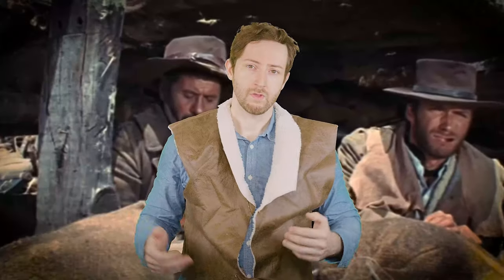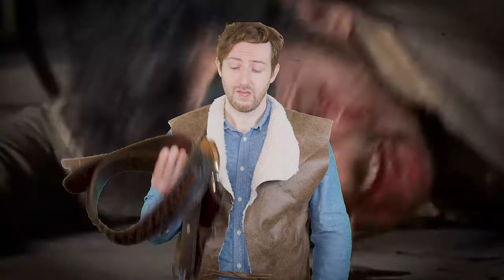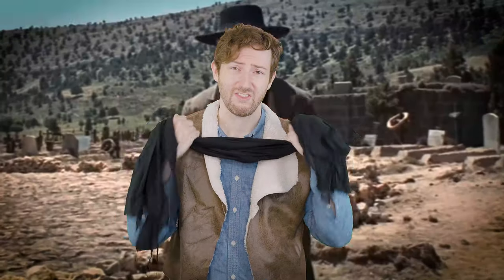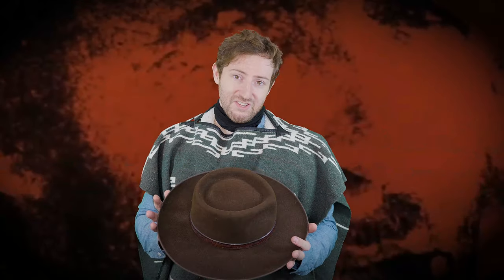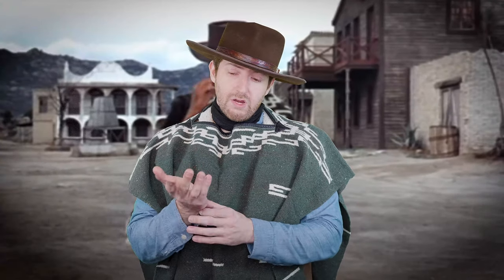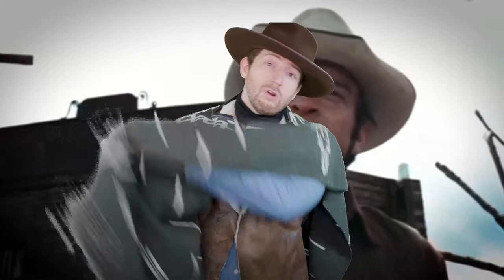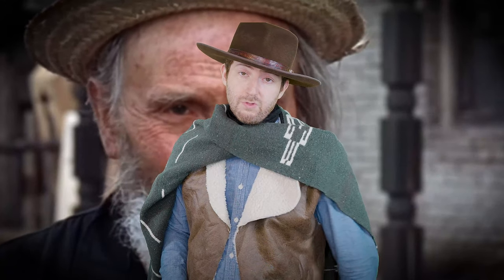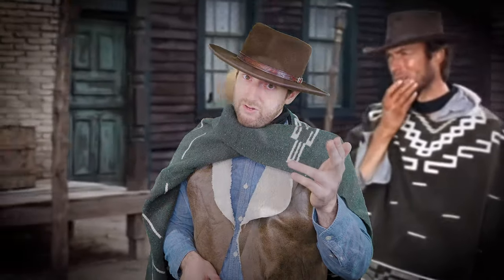The Man with No Name Clint Eastwood Cosplay Guide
Howdy partners, I'm back after a bit of a hiatus with some fresh content. This guide will show you how to dress like the legendary man with no name. Apologies for some audio issues, the microphone is above my head and the hat brim got in the way. Links to everything will be below:

You probably already own a blue shirt and jeans.